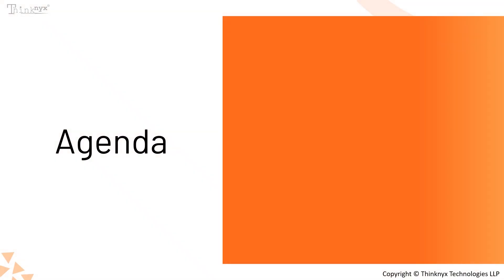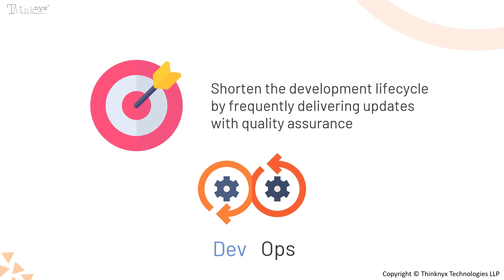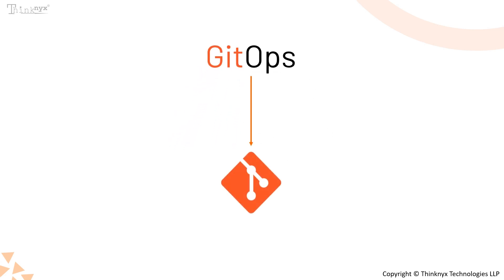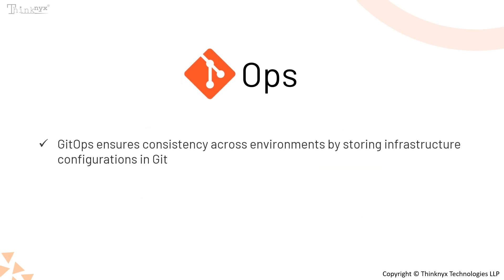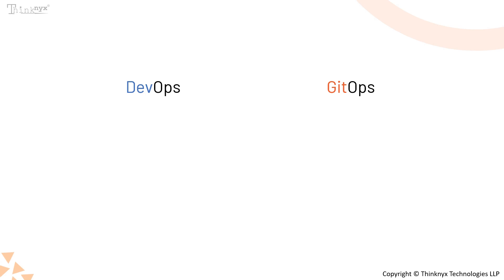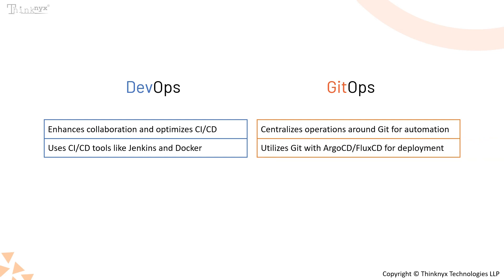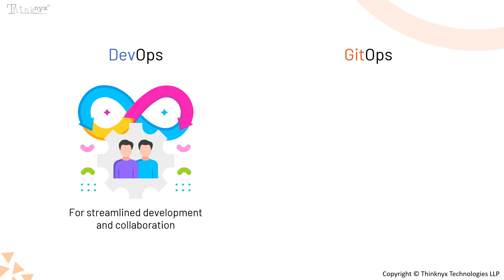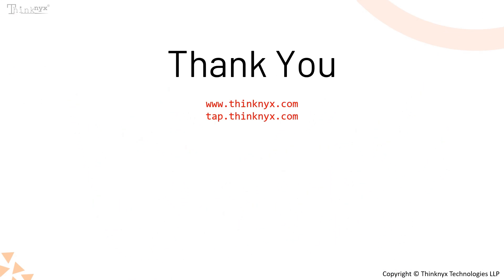DevOps vs GitOps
In this video, we explore the differences between DevOps and GitOps, two modern approaches that focus on improving the efficiency of software development deployment. We'll break down what each term means, how they complement each other, and how can benefit your organization. Whether you’re a beginner looking to understand these concepts or an experienced professional aiming to refine your practices, this video is for you!